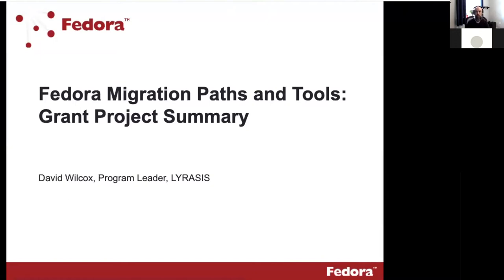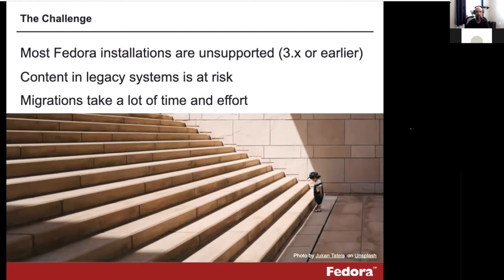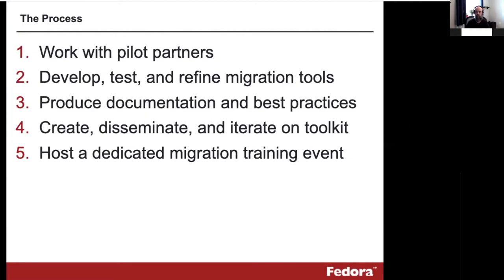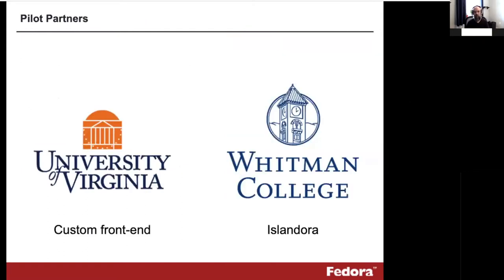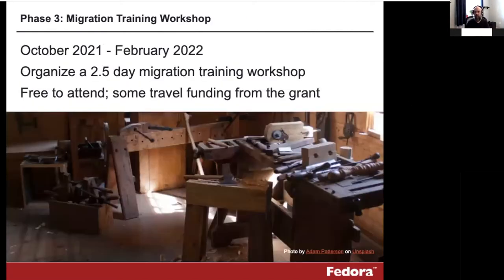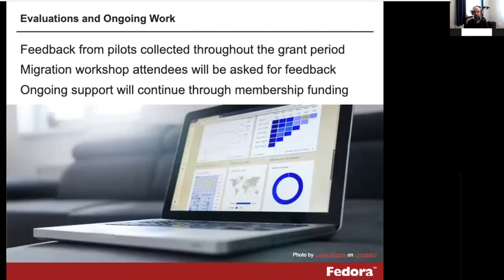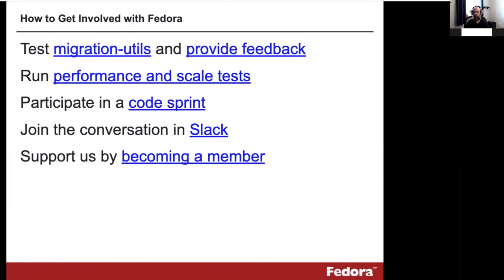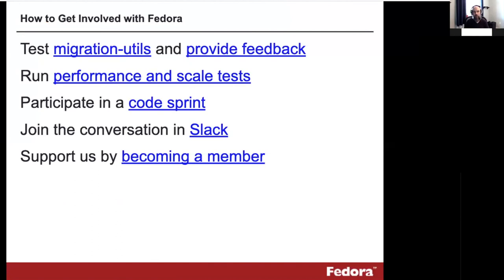Islandora Online: Fedora Migration Paths and Tools: Grant Project Summary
A session from Islandora Online: Islandora & Migration, held on August 4, 2020. David Wilcox discusses how the DuraSpace Community Supported Programs division at LYRASIS will undertake an 18-month project to develop, pilot, and document tools and paths to migrate from Fedora 3.x to Fedora 6.x (and beyond). The project is the result of a year-long planning effort funded by IMLS National Leadership Grant LG-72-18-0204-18, which investigated barriers to migrations and upgrades at institutions running older versions of Fedora.

Through two in-depth pilots, LYRASIS and the Fedora community will produce tools, documentation, paths, case studies, and best practices to support and improve the migration process for Fedora 3 repositories. This presentation will provide an overview of the project plan and discuss related work that is already happening to support the migration effort.

Please note: We have not yet completed review and updates to the subtitles on this video.